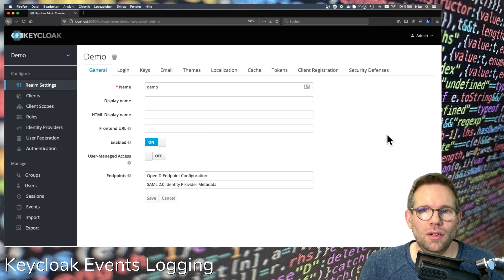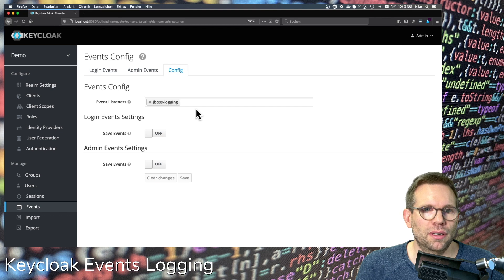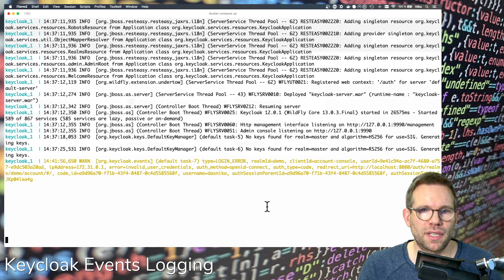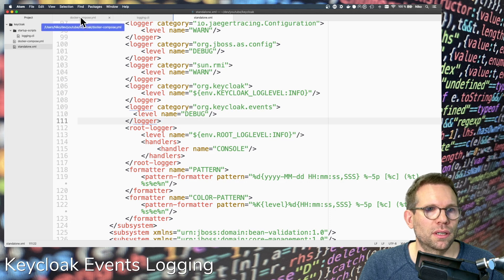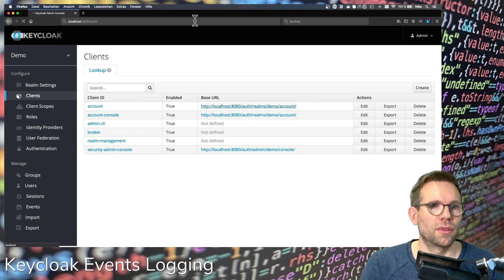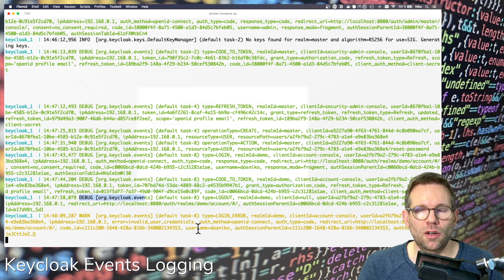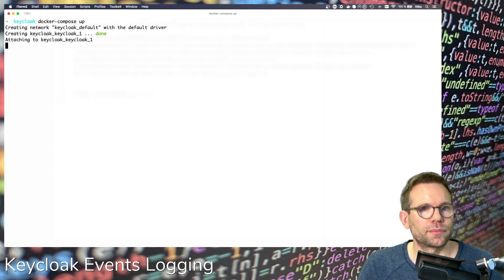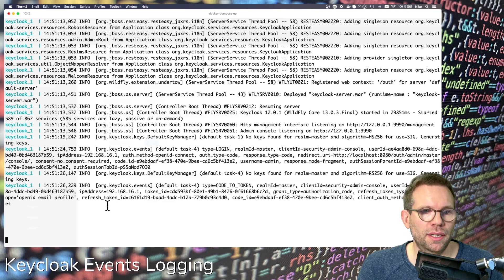Keycloak Events Logging | Niko Köbler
Keycloak, the Open Source Identity and Access Management solution for modern applications and services (by Red Hat) writes per default all (login, logout, failures, configuration, etc.) events to the log, but unfortunately they aren't visible. Why is that?

In this video I'm gonna show you two ways, how to achieve that Keycloak prints all events to the log output (no matter if log file, console, or whatever). Nothing complicated, just pure Keycloak/Wildfly configuration with tools provided out-of-the-box.

All the commands I used in the video, are also on my corresponding blog post:

Tell me what you think about my video in the comments. And also, if you have any questions or you want to see any other topic covered in a video, just put it to the comments. I'm looking forward to it! Thank YOU!

I'm Niko - and I'm an independant freelance software consultant, developer and trainer.